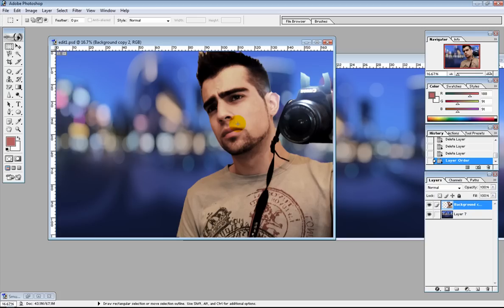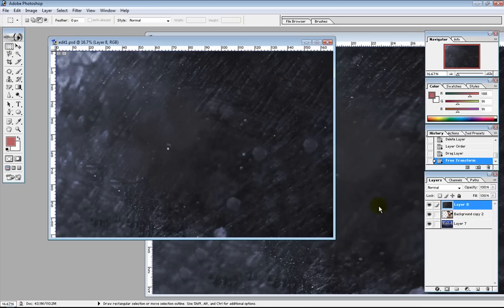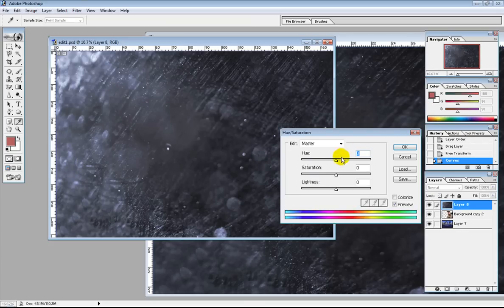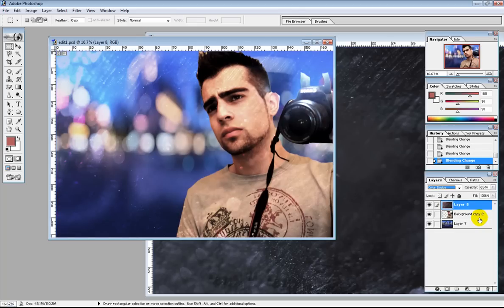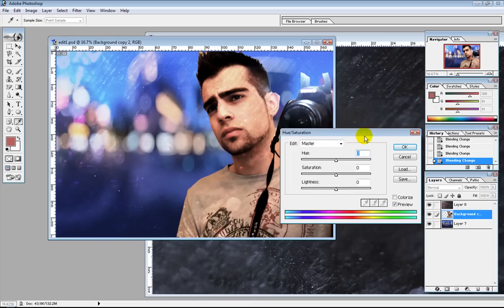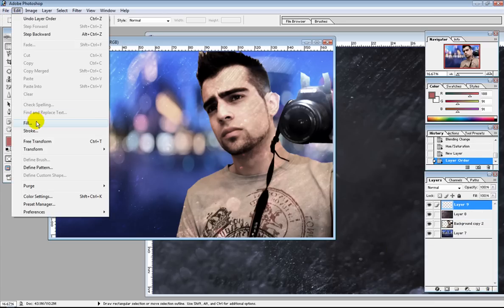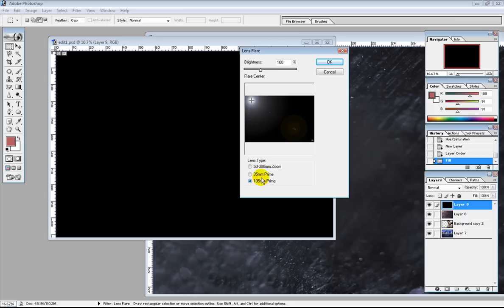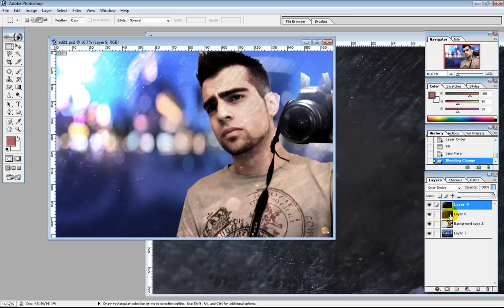Photoshop Display picture tutorial